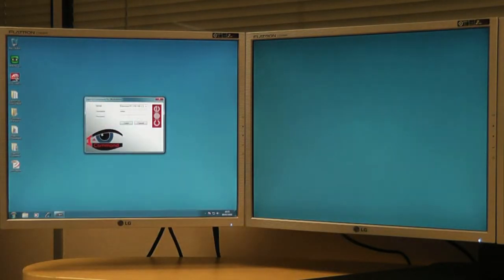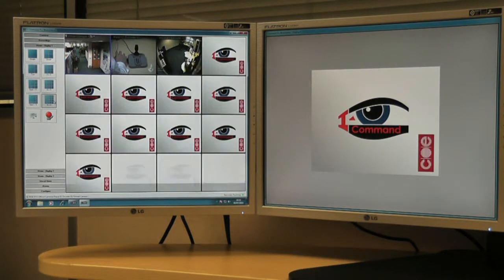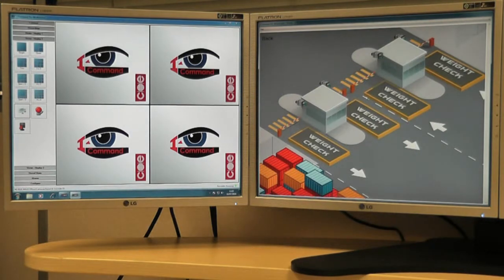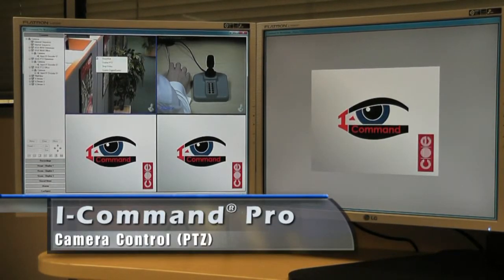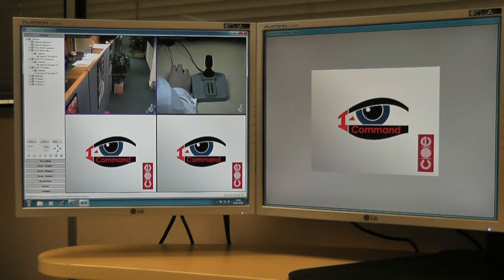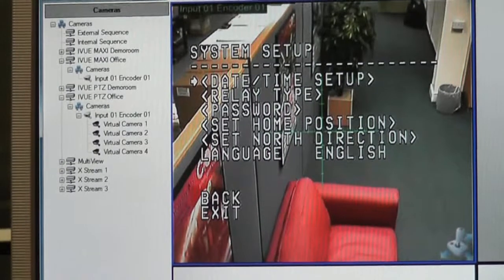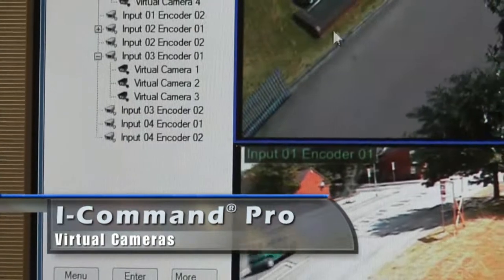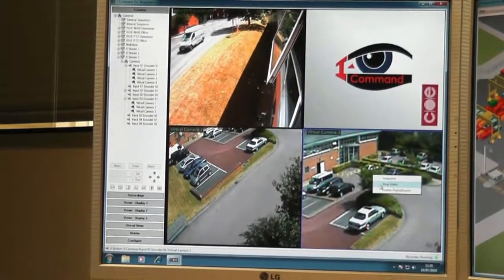I-Command Pro 1/2 - Video Management System Interface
I-Command Pro is a fully featured enterprise video management and recording solution for large video surveillance networks.

 This video provides a walkthrough of a number of features of I-Command Pro, and is a useful introduction to the system